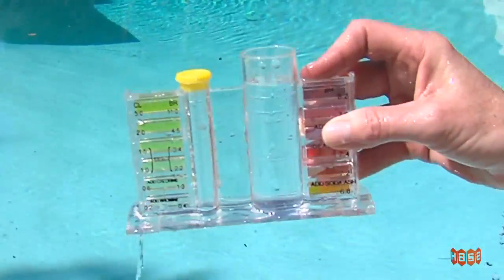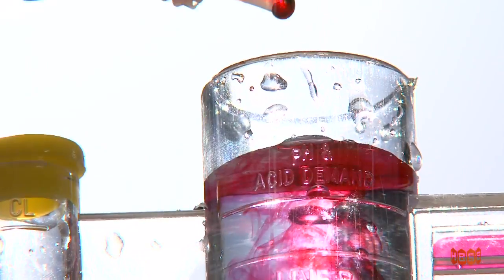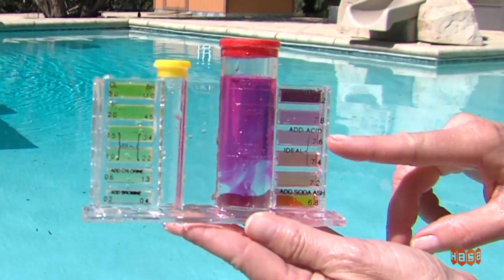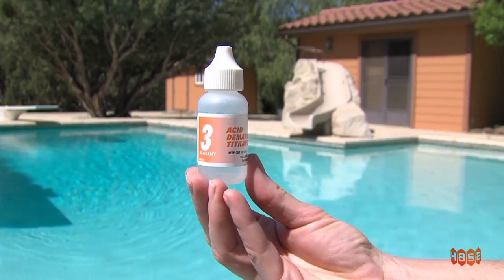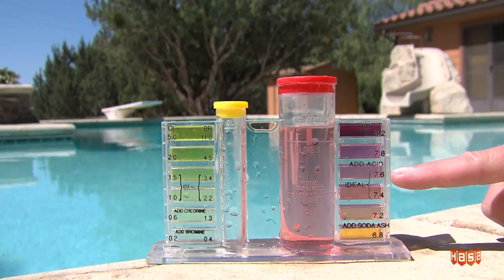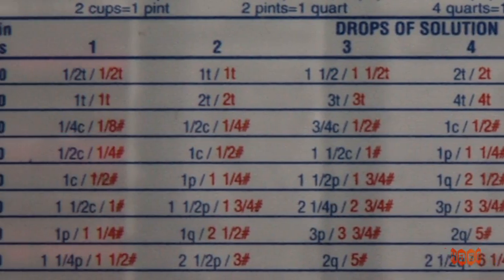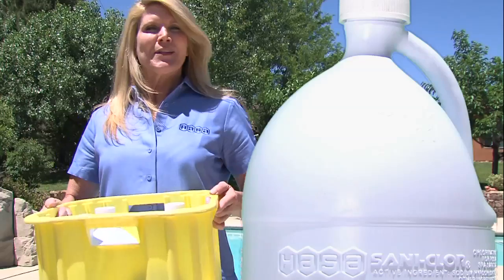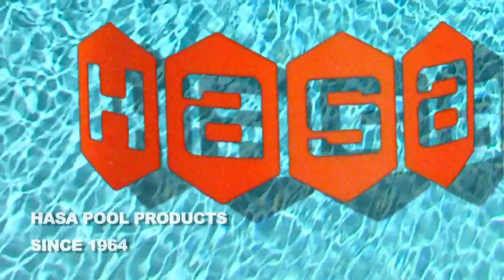How To Test Your Pool 4-in-1 Test Kit Ph and Acid Demand Test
4-in-1 Test Kit Testing your pool's Ph levels and Acid Demand.